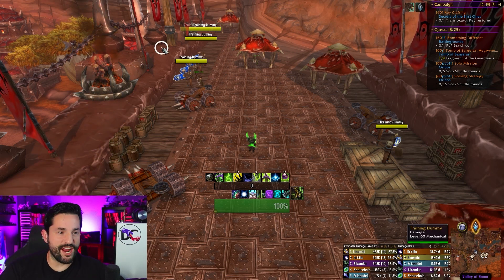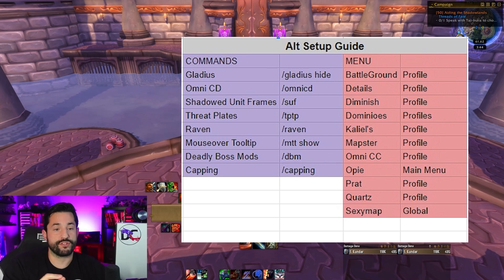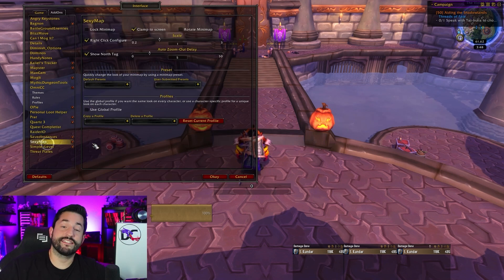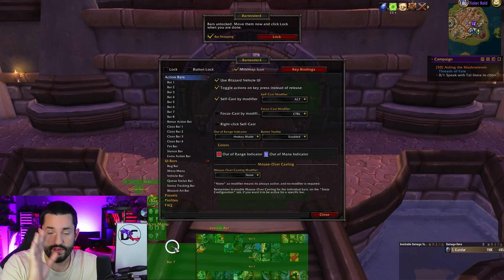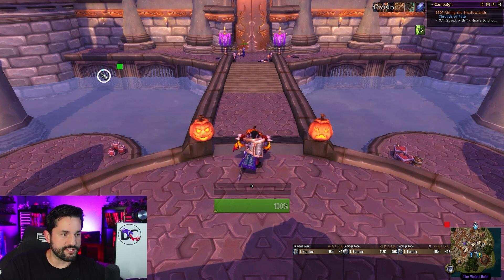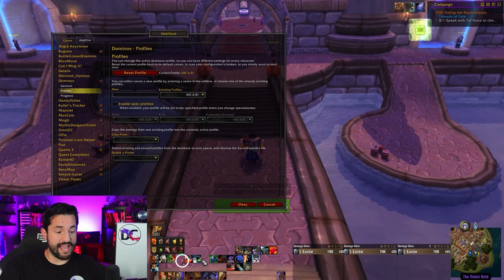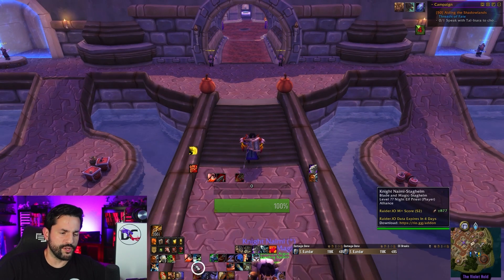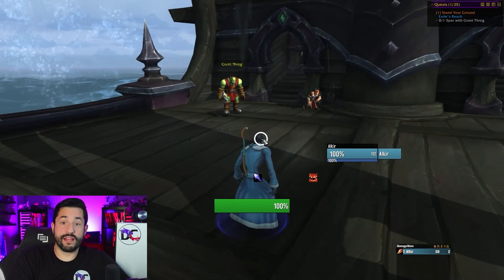FIX ALT ADDONS FAST in WoW Dragonflight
WoW Dragonflight Alt Addon Setup Guide. Get your World of Warcraft Alts set up fast! ⏬ More Content ⏬

0:00 Intro
0:32 Profiles explanation
1:02 Messy Character overview
1:46 Addon Profiles
3:36 TIME OUT! Edit Mode explained
4:54 “/“ command Profiles
7:00 Dominos Setup
9:58 Set up Speed Run
10:54 Outro